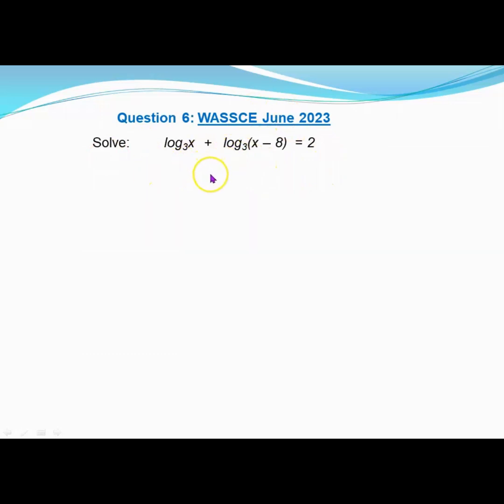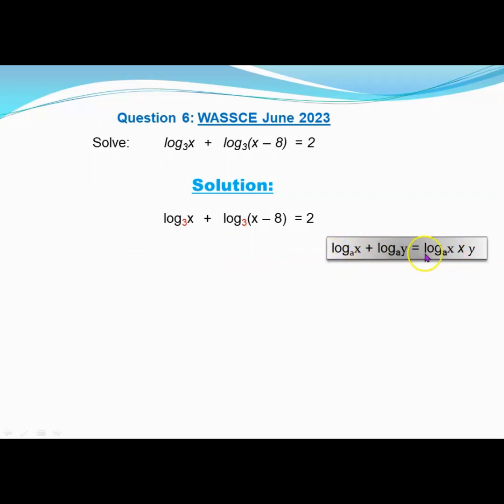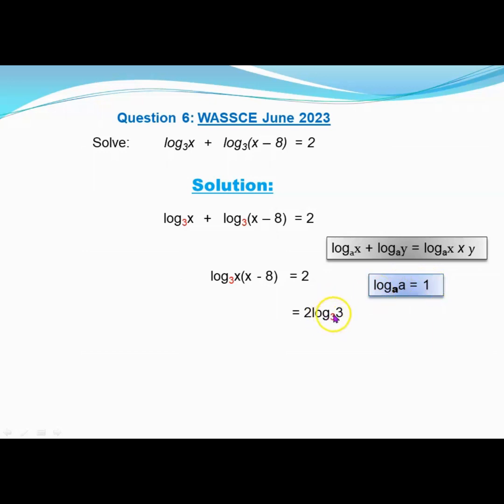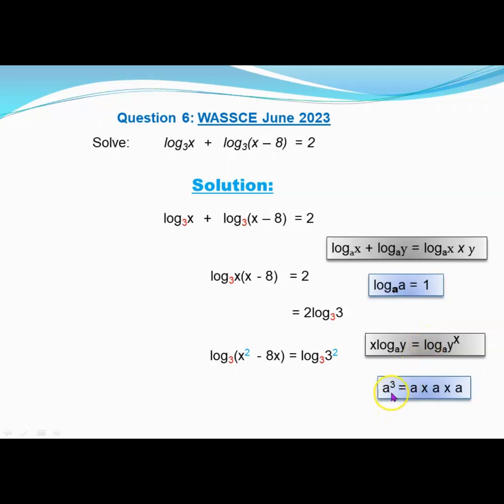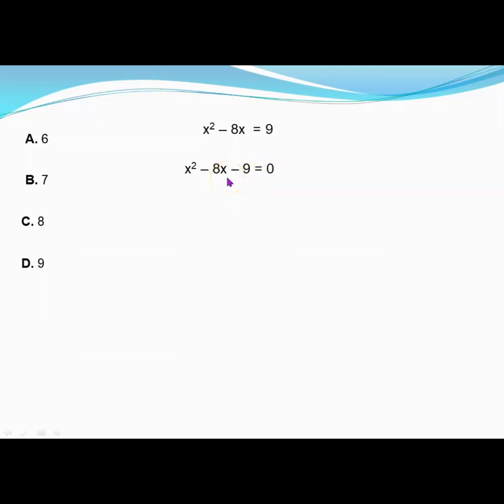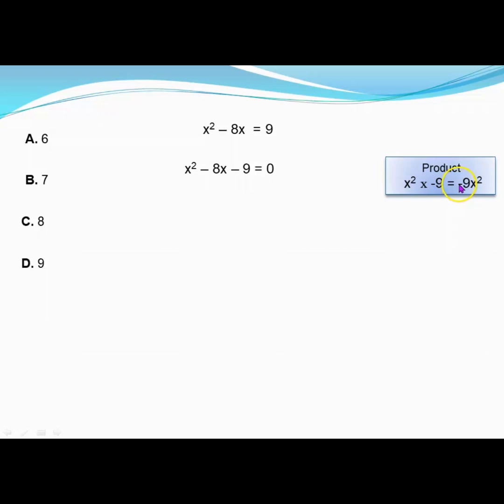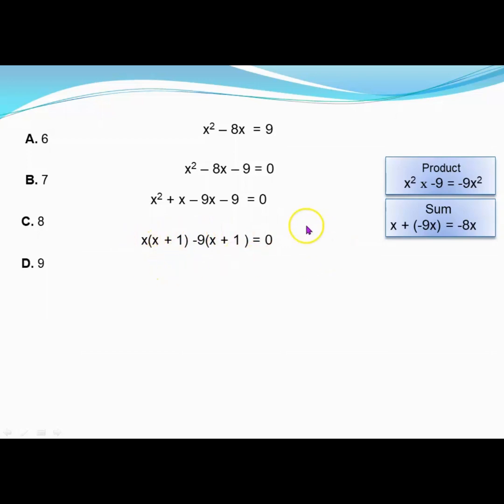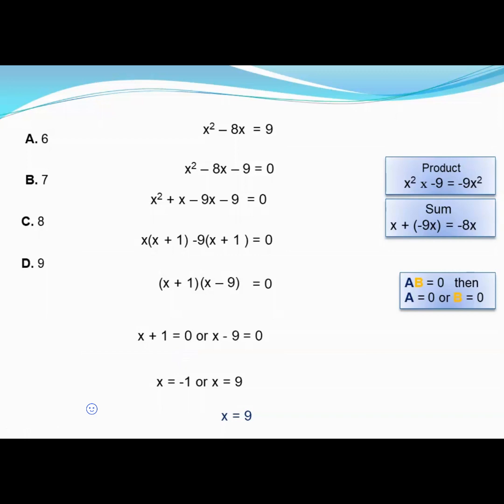WASSCE 2023 Logarithm Equation Past Questions | Mastering Key Concepts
In this video, we delve into the realm of logarithm equations, a crucial topic that often appears in the mathematics section of the WASSCE.